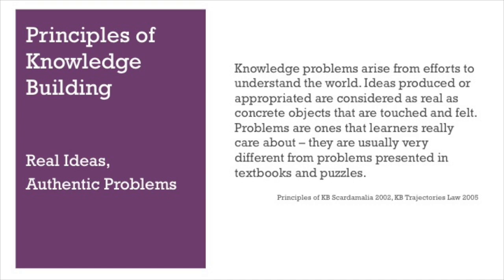Real Ideas Authentic Problems HD